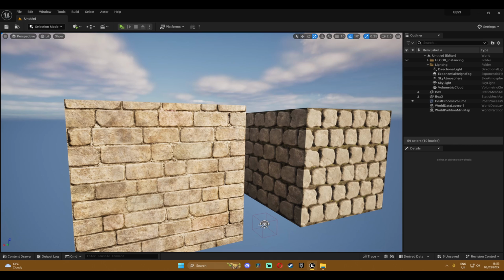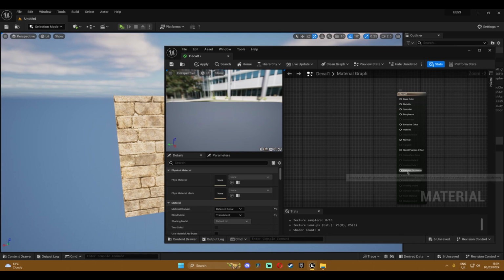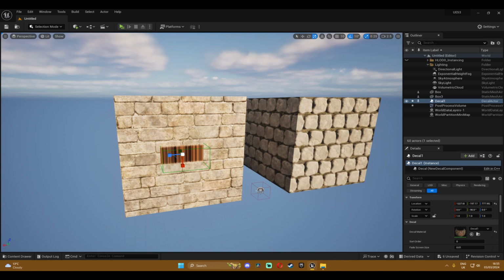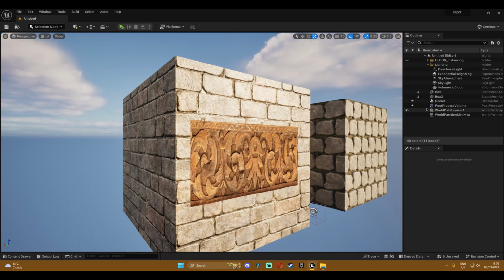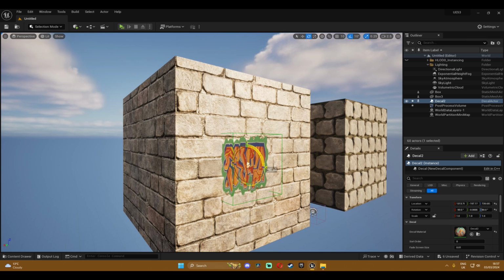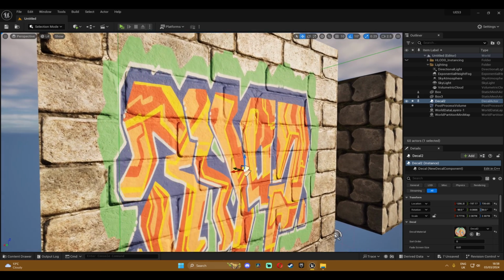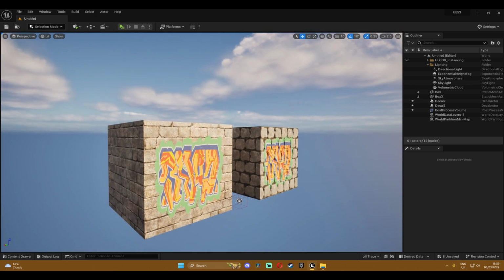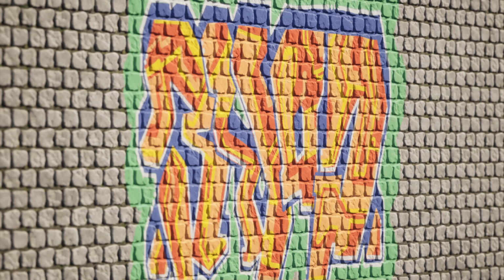Get started with decals in Unreal Engine 5.3 | TUTORIAL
Chapters:
00:00 - Intro
00:16 - Create the decal material
01:22 - Decal showcase
02:26 - Create another decal material
03:01 - Normal map explanation
04:10 - Overlapping decals
05:13 - Outro